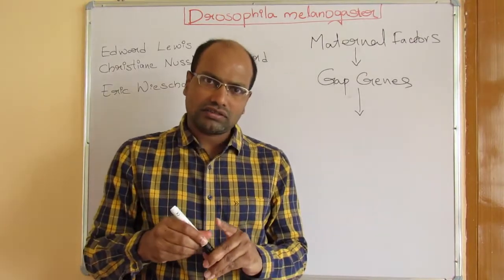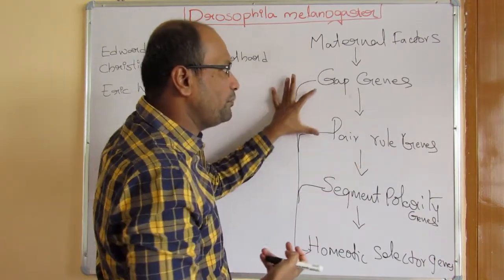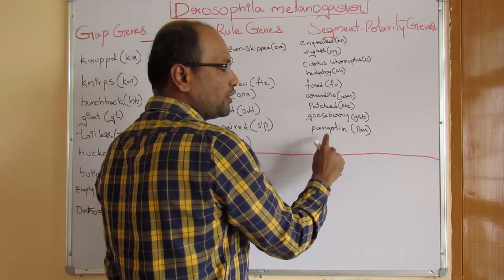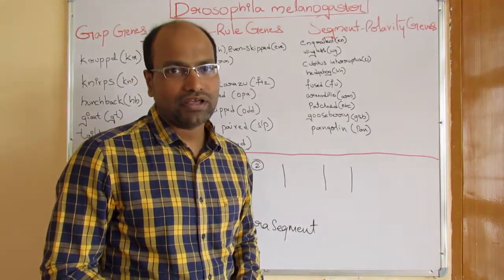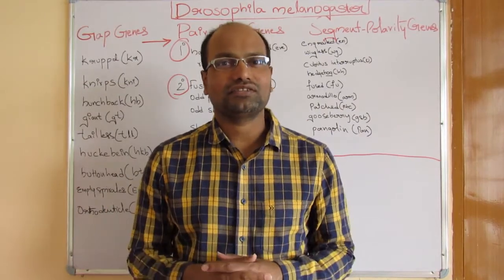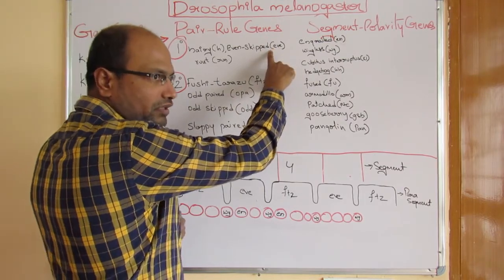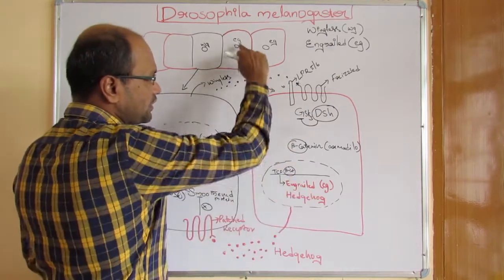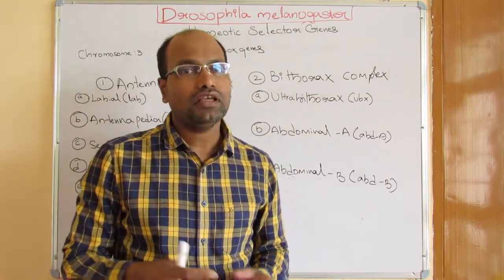Drosophila Development ( Part 3)